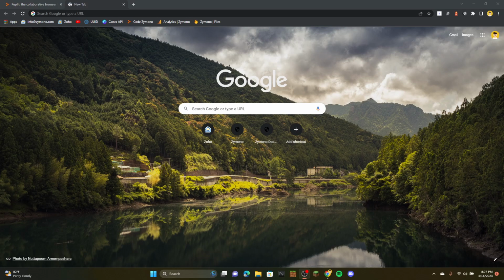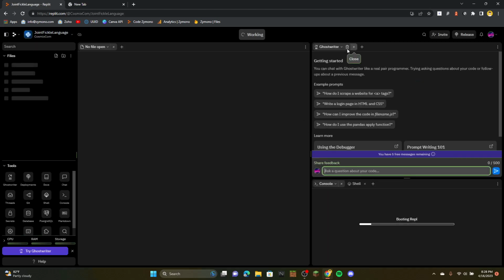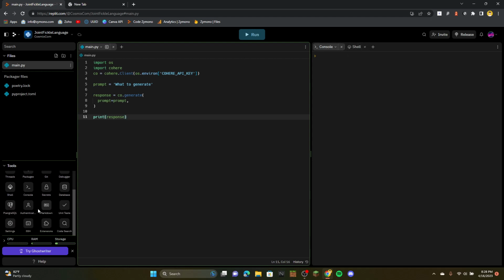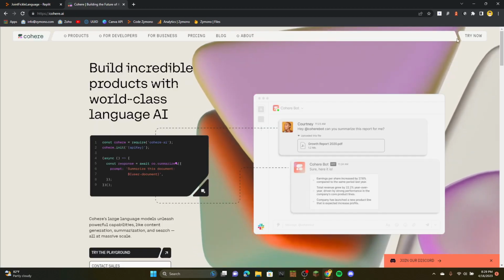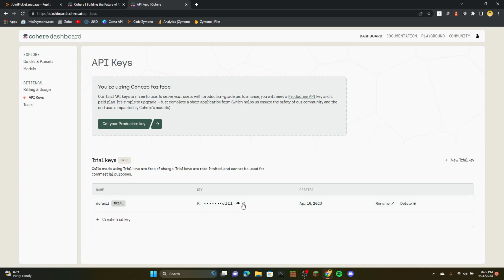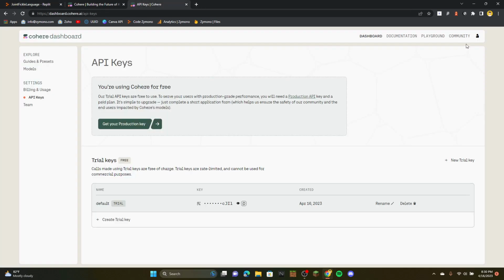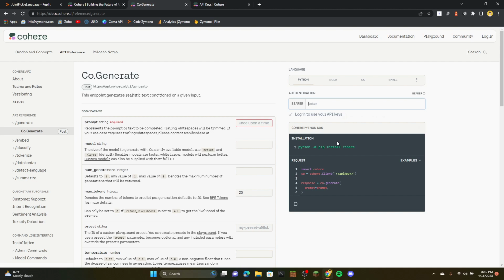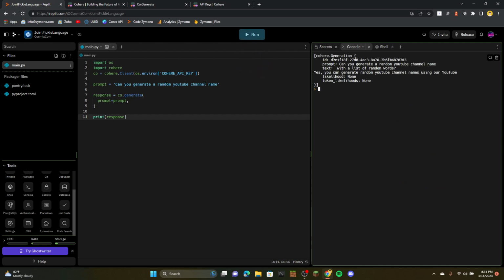Create your own ChatGPT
Code:
import os
import cohere
co = cohere.Client(os.environ['COHERE_API_KEY'])

prompt = 'What to generate'

response = co.generate(
  prompt=prompt,

print(response)

Shell Command:
python -m pip install cohere